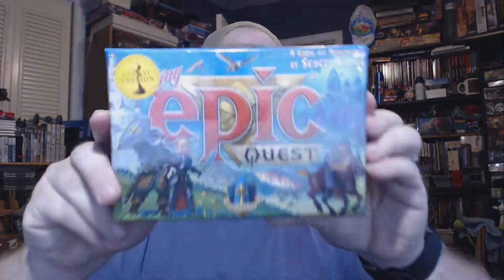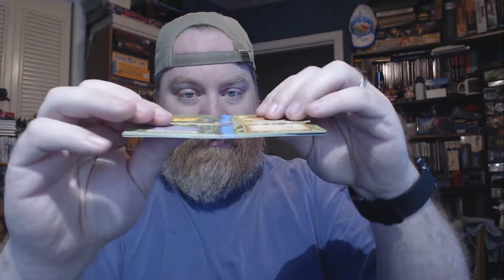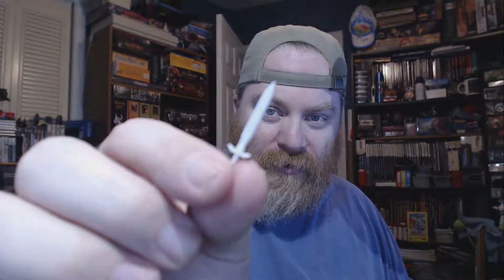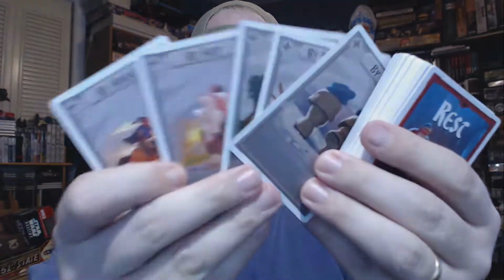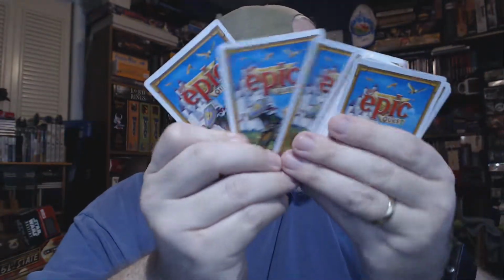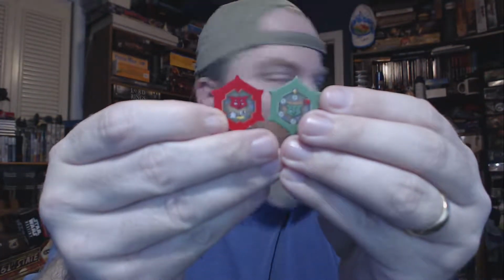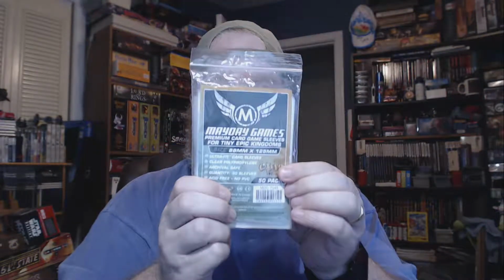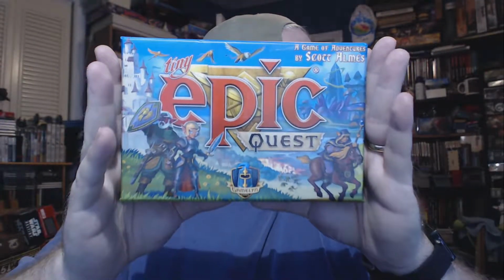Unboxing: Tiny Epic Quest [Kickstarter]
Today, we're unboxing Tiny Epic Quest by Gamelyn Games! This is the Deluxe version from Kickstarter!

There are two sizes of cards in the game, 63.5x88mm and 88x125mm. There are many sleeves that can fit the standard cards, MDG-7077, MDG-7041, MDG-7105, and MDG-7141 will work. SWN-509 and SWN-052. For the larger cards, MDG-7148 are the ones I use in this video.**